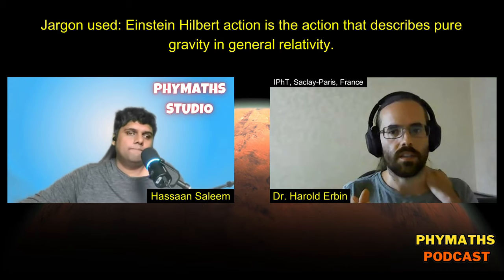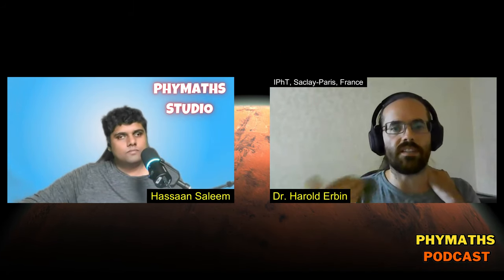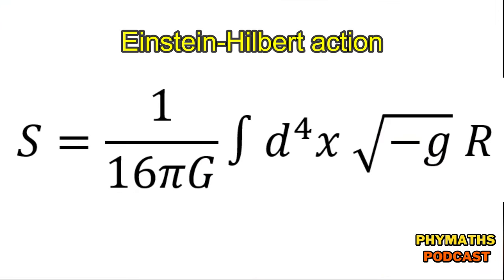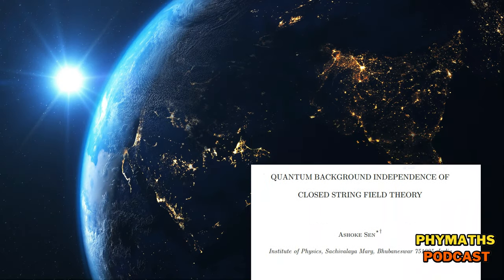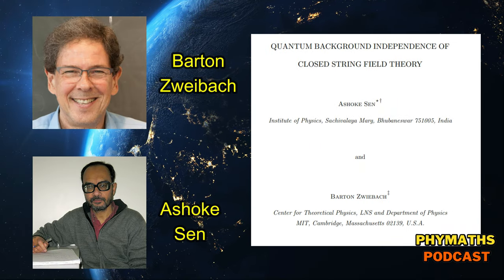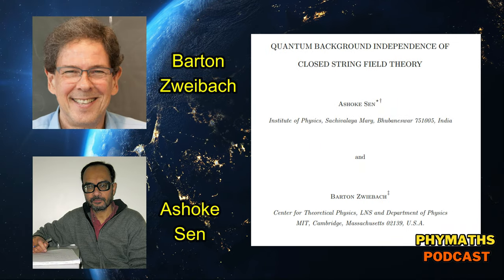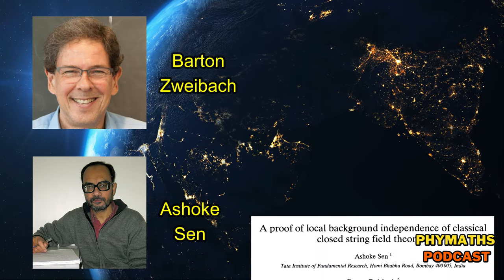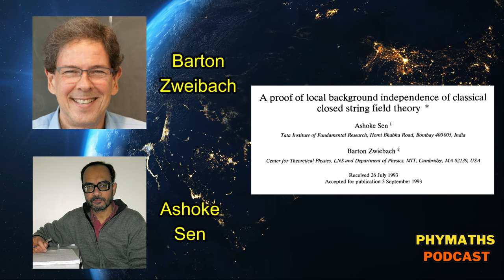Proving background independence of STRING THEORY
*Description*
This clip is from an upcoming podcast with Dr. Harold Erbin.
Proving that string theory is background-independent is a major success of string field theory. Dr. Harold Erbin explains which particular problems regarding background independence have been solved using string field theory.

3) Link to the high energy physics resources page on my